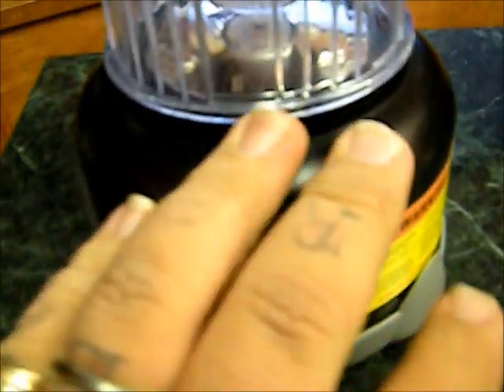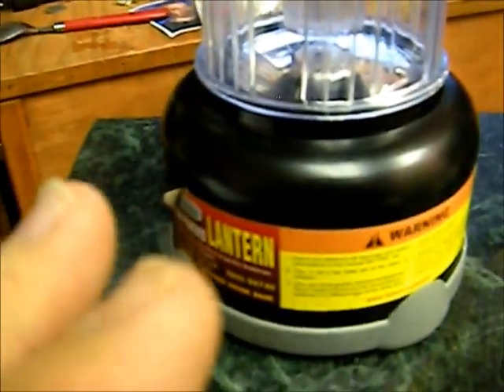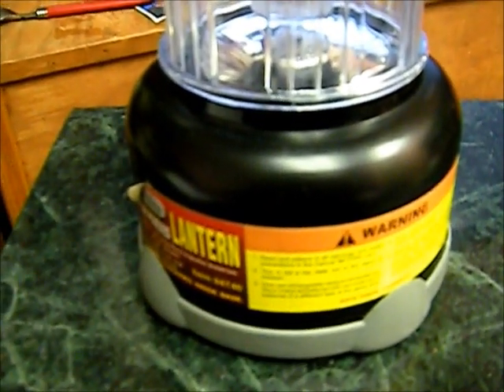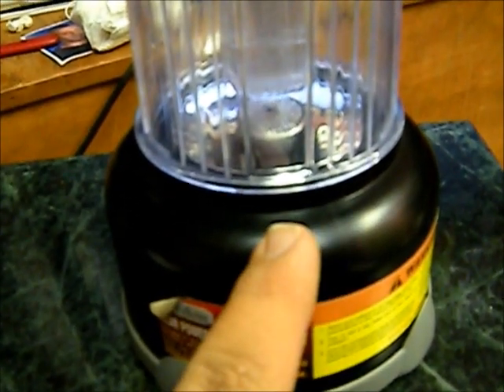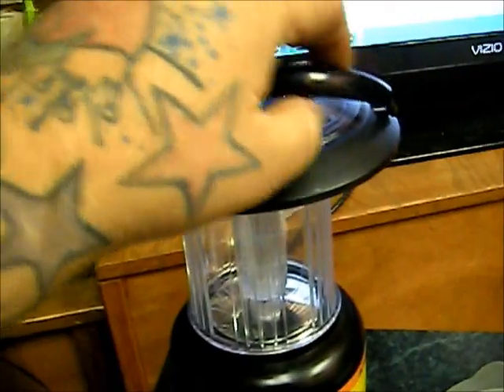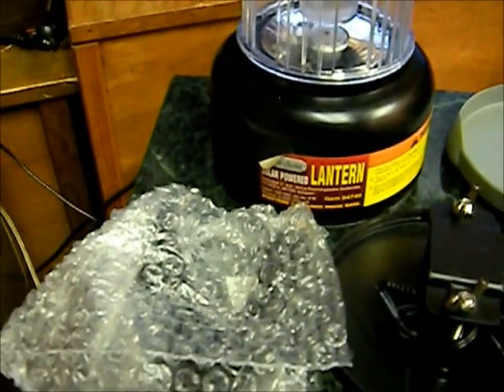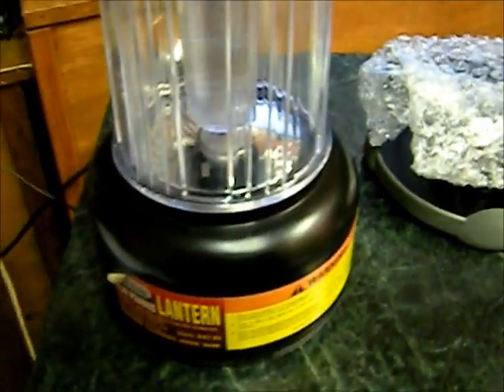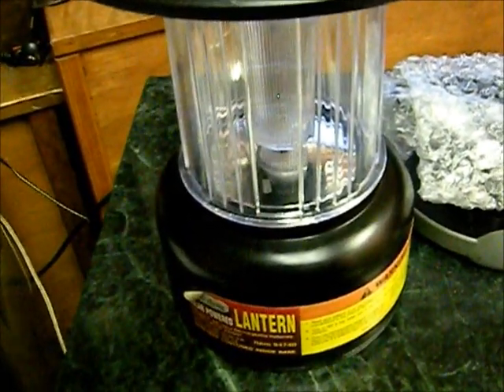Gordon solar lantern from Harbor Freight review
A good buy for 30 bucks if you have it to spare. If you don't wait for them to put it on sale. Be cautious when using it can be fragile.